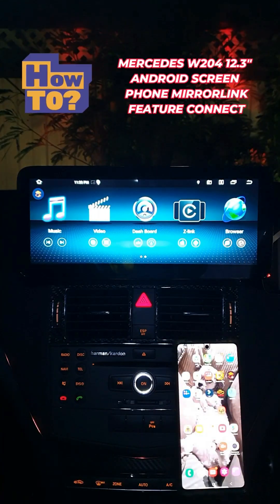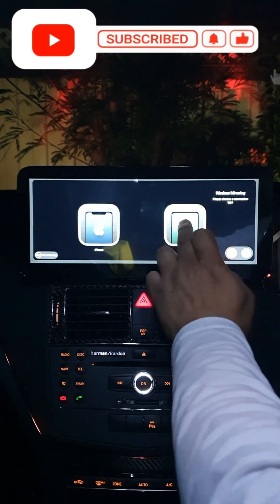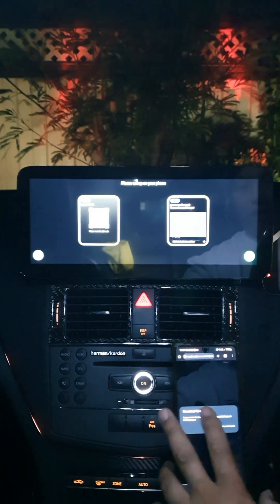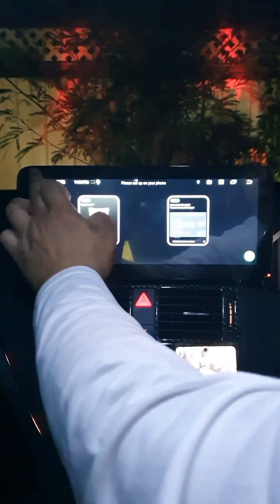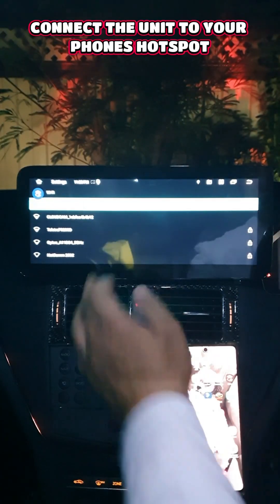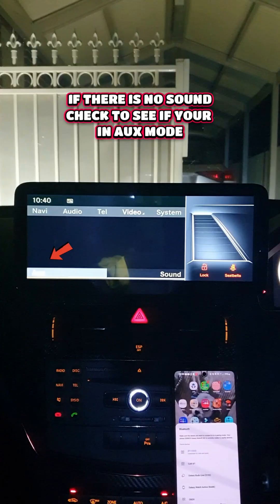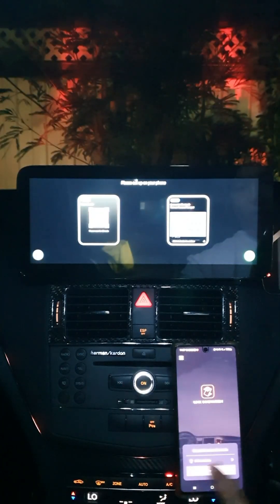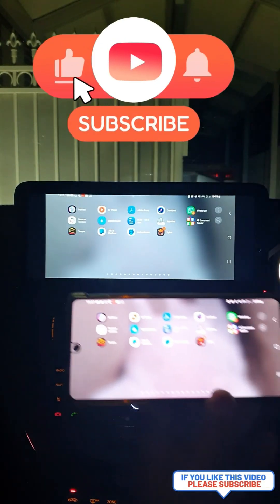how to use android screen zlink feature phone mirrorlink. mercedes w204. Zplus app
heres how you mirror your phone to your Mercedes unit
so many great features
too many to mention

therefore will be doing more shorts showing more features

and a full installation video